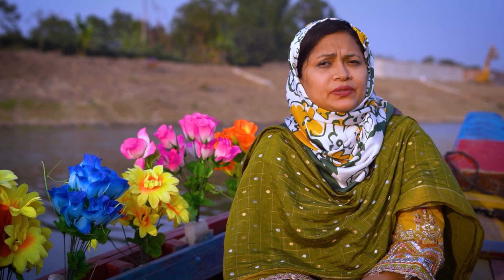ব্রেস্ট ক্যান্সার ডেডিকেটেড সেন্টার চিনবেন কিভাবে ? || Dr Ali Nafisa - Breast Health